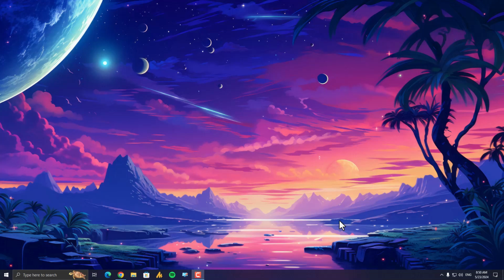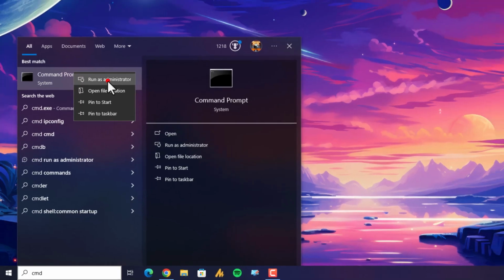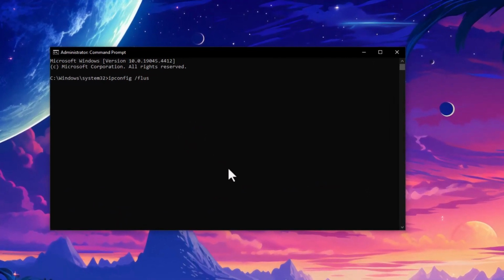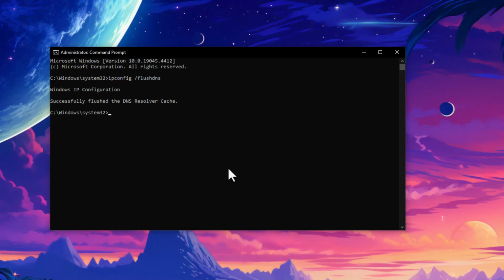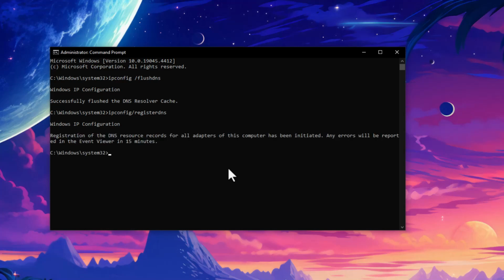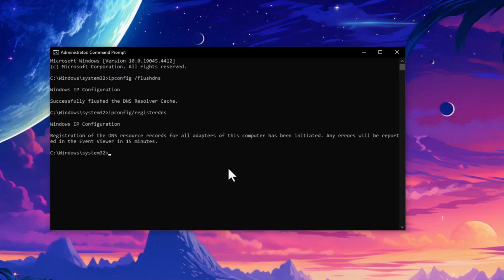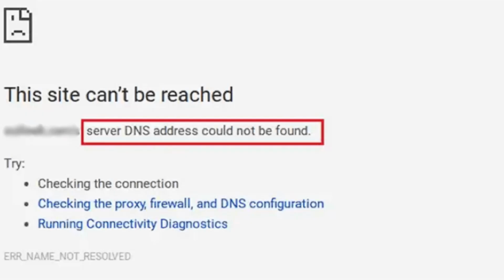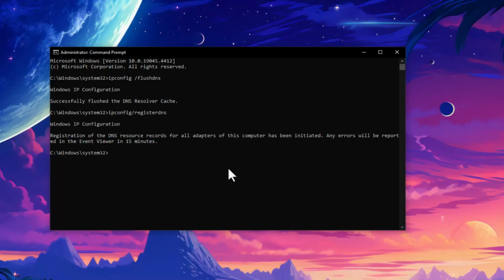How to Clean DNS Cache and Register New DNS Using Command Prompt [Quick Guide 🦾]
Having issues with your internet connection due to outdated or corrupted DNS cache? Learn how to clean your DNS cache and register new DNS settings using the Command Prompt in Windows. This simple, step-by-step guide will help you resolve DNS-related problems and ensure your system is using the most up-to-date DNS information for smoother internet browsing. Follow these easy instructions to refresh your network settings and improve your connectivity.

CMDS:
1- ipconfig/flushdns
2- ipconfig/registerdns

by following these Commands you can flush older dns cache and register new updated DNS according to your Location and Usage of Internet.!

**‍ Optimization Guide here For Low End PC:**

░▒▓█ i Hope Guys, you love this Tutorial  █▓▒░